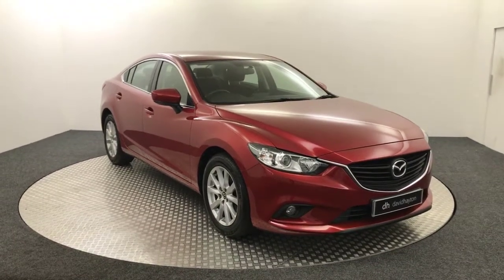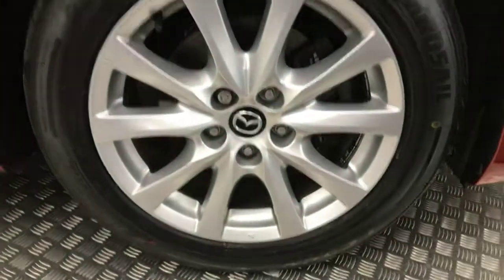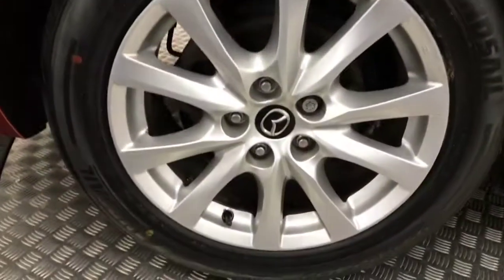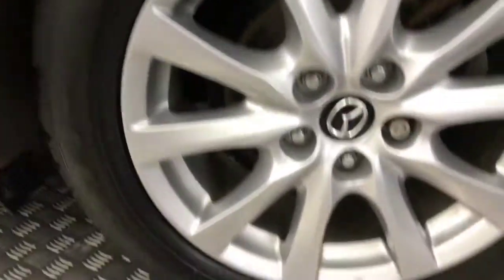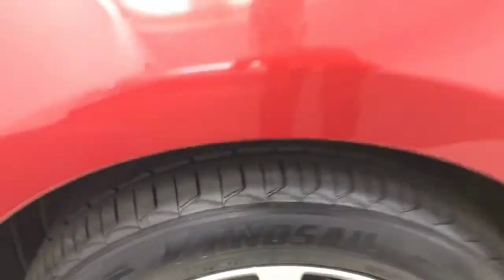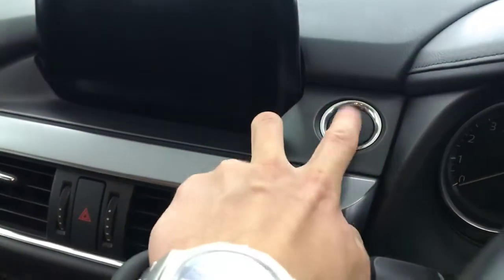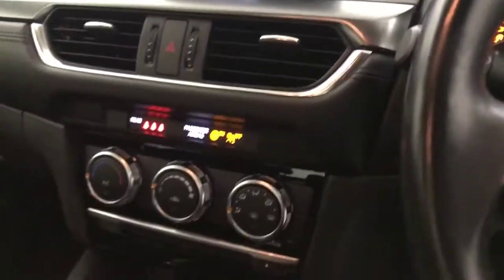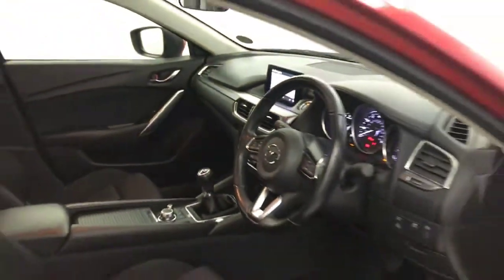2017 Mazda 6 Video Walkaround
2017 Mazda 6 Video Walkaround